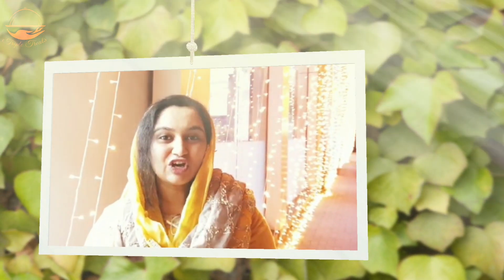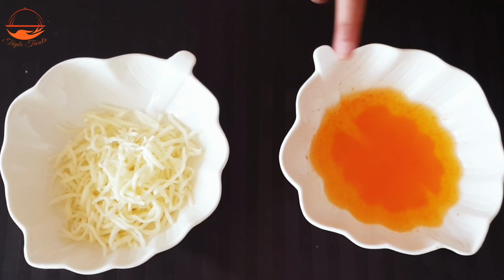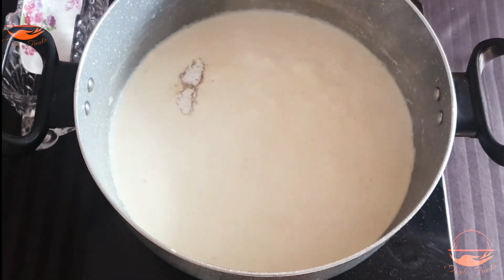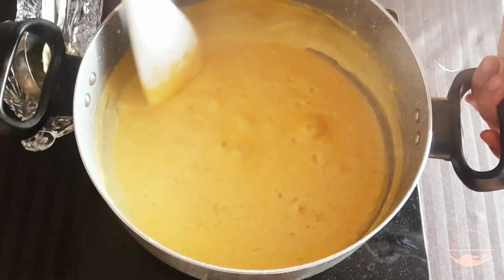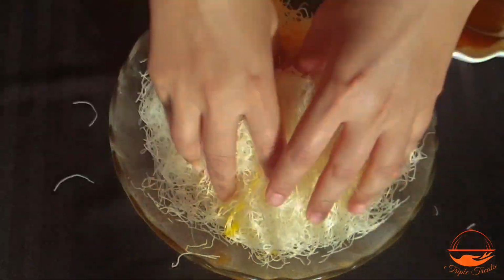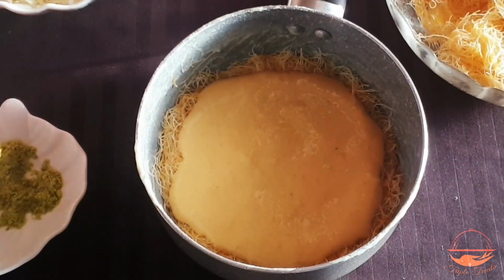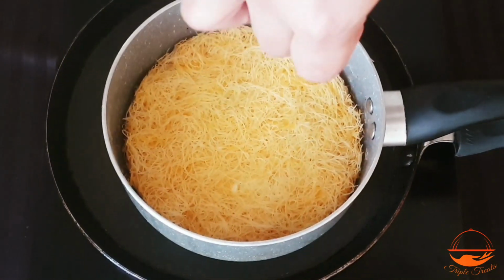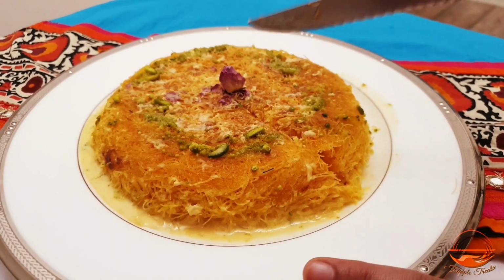Kunafa Without Oven | Rabdi Kunafa | Famous Arabian Dessert with Indian twist | Diwali Special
kunafa creamykunafa Creamy Rabdi Kunafa#arabian dessert with indian twist

Hello Everyone
Welcome back to Tripletreats.Today is Diwali special episode..Here i have come up with a fusion reciepe combining the very famous middle eastern dessert "kunafa" with our very own Indian dessert "Rabdi".Do give this a try & lemme know your feedback

Ingredients Required are:-